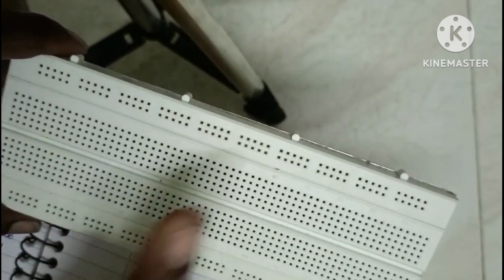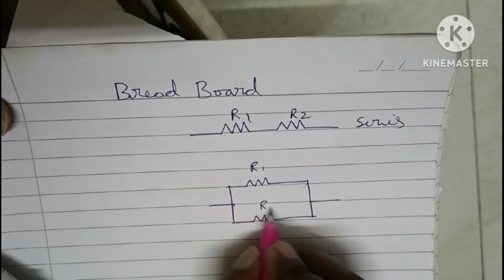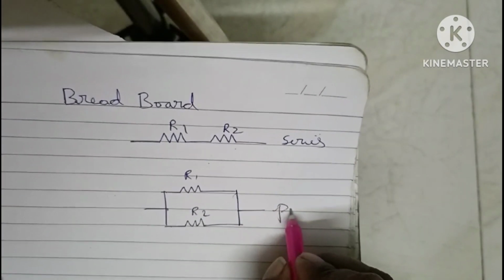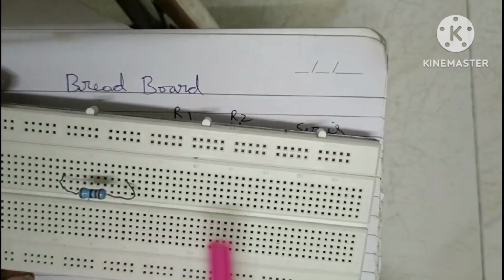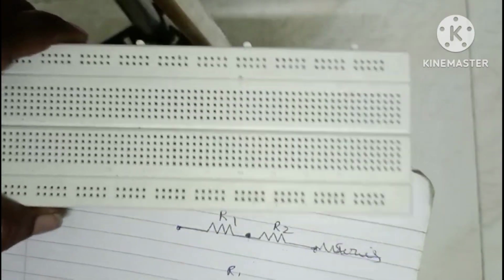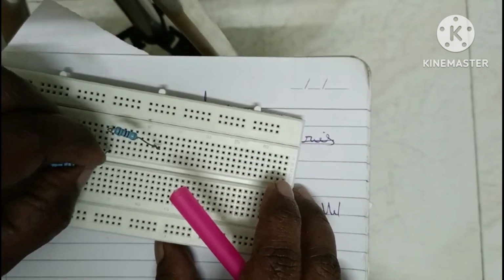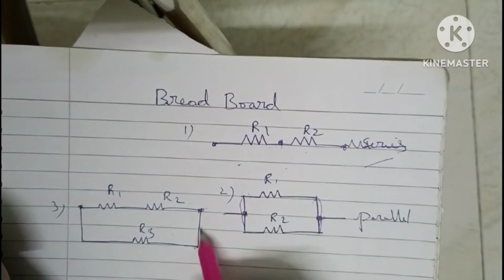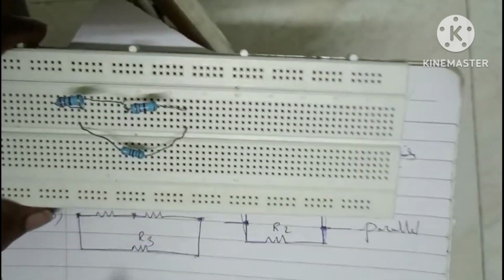How to make Bread Board connections explained with three circuits series & parallel circuits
engineering